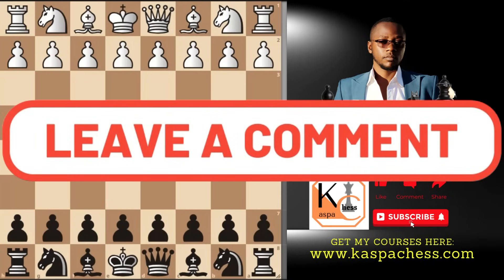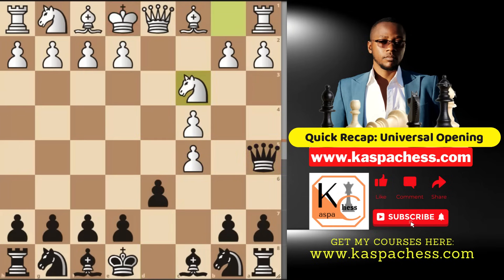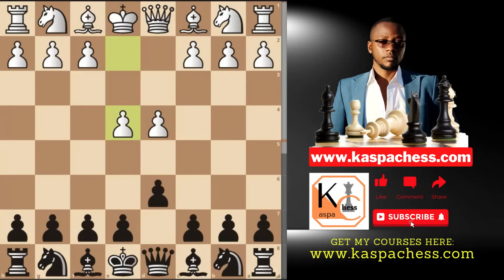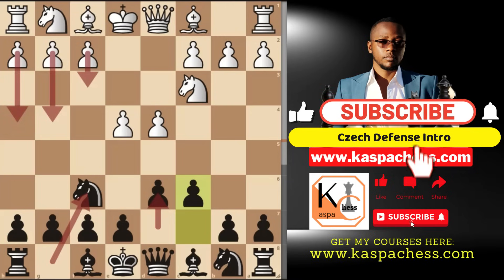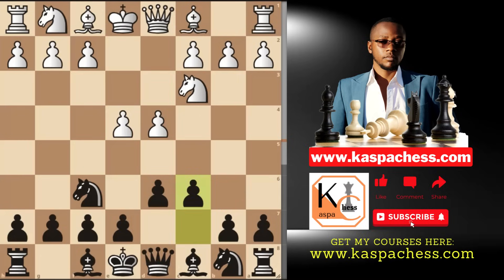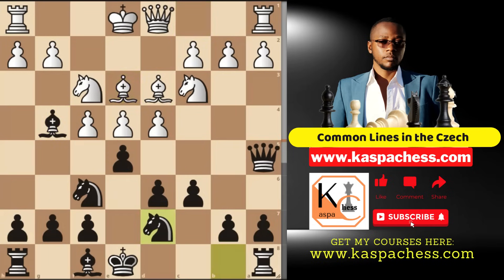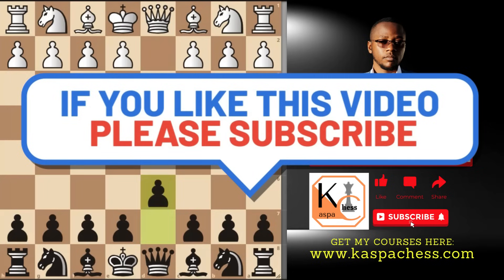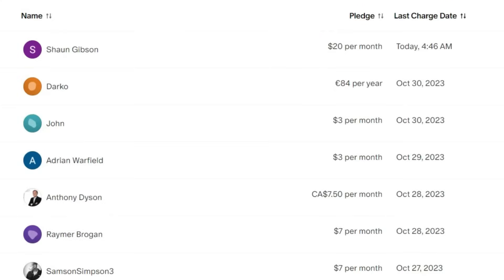Quick Czech Defense Crash Course [FREE]🔥😱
COURSE DESCRIPTION:
If you are a beginner or someone rated below 2400 on Lichess or chess.com, I'd suggest that you study this course.
In this course, you will learn every important line that you need to know about the King's pawn opening, precisely, 1. e4 e5.

The featured opening responses are:
Paris Defense (e5-d6), Ruy Lopez, Scotch Game/Gambit, Nc3 Vienna, Bishop's Opening, and the Four Knights game, plus many more openings to be included...